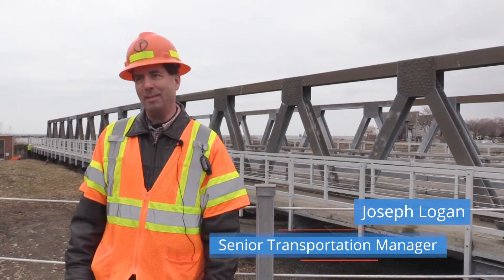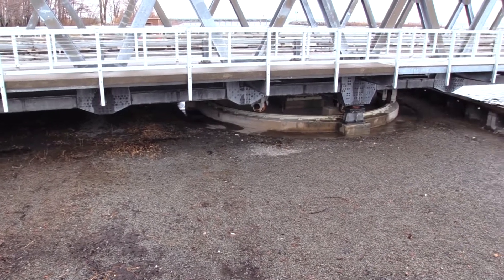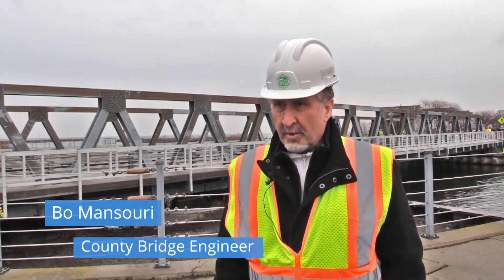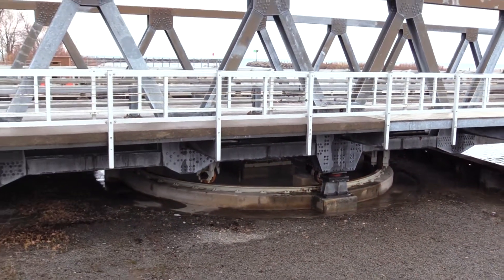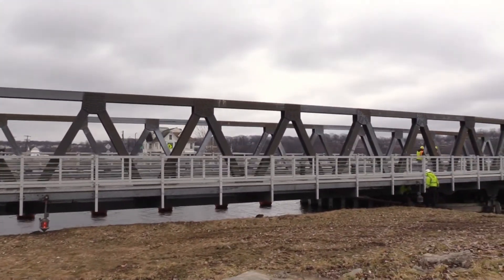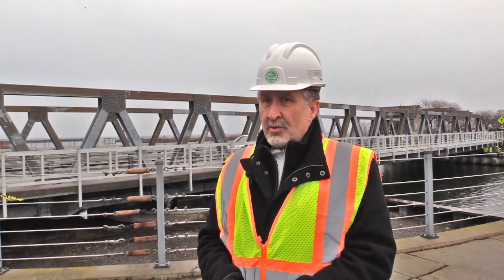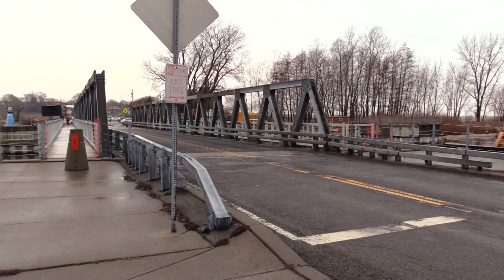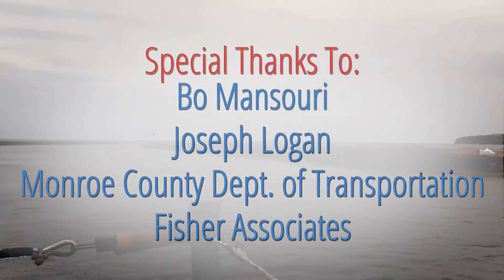Irondequoit Bay Seasonal Outlet Bridge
The Irondequoit Bay Seasonal Outlet Bridge was galvanized in 1997 and provides a transportation outlet to the people of the area. The bridge is swung open every Spring to provide boaters access between the Bay and Lake Ontario, and is closed in the fall to provide car traffic access to the local road. Hot-dip galvanizing was specified because of its superior corrosion protection benefits, as well as the its competitive cost for both initial and long-term investments.